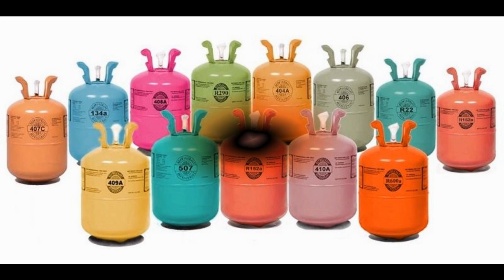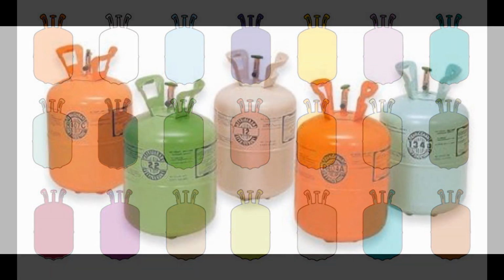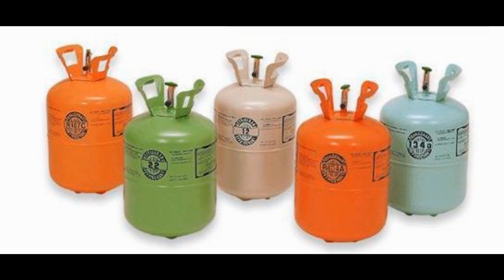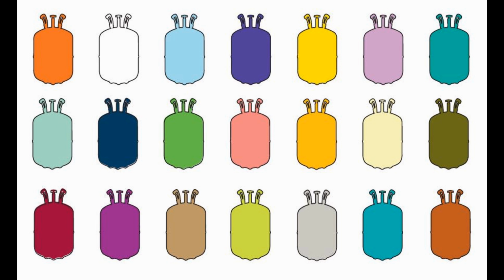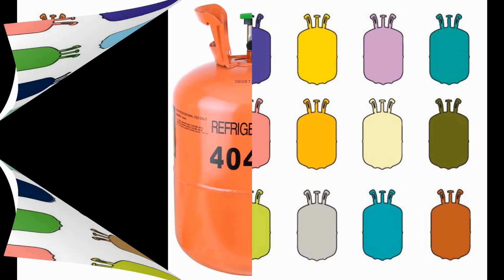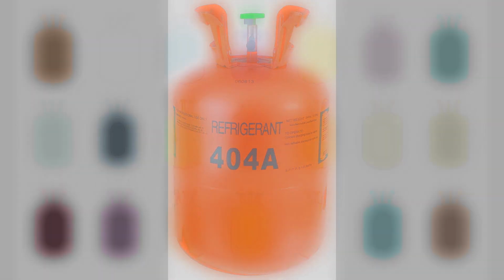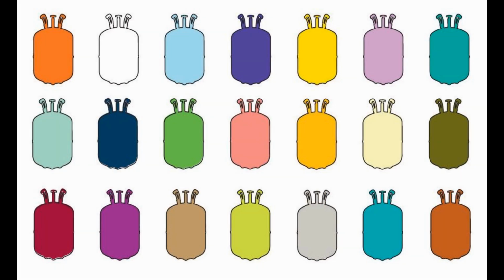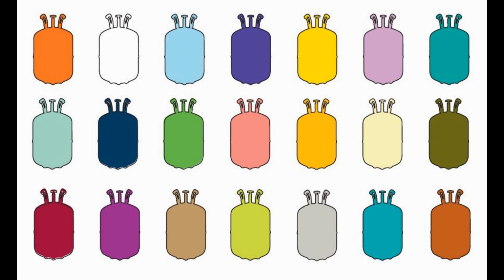What is a Refrigerant for beginners. Understanding of the refrigeration cycle.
Get a comprehensive understanding of the refrigeration cycle in this educational video.

From the compressor to the evaporator, we break down the process step by step. With this knowledge, you'll be able to troubleshoot and maintain your refrigeration system with ease.

What is a Refrigerant?

A refrigerant is a substance used in a refrigeration cycle to transfer heat from one location to another. The most common refrigerants used in air conditioning and refrigeration systems are hydrochlorofluorocarbons (HCFCs) and hydrofluorocarbons (HFCs), which have been found to have a significant impact on the Earth's ozone layer and climate. Due to this, many countries have phased out the use of ozone-depleting refrigerants and are promoting the use of environmentally friendly alternatives, such as hydrocarbons and natural refrigerants such as CO2.